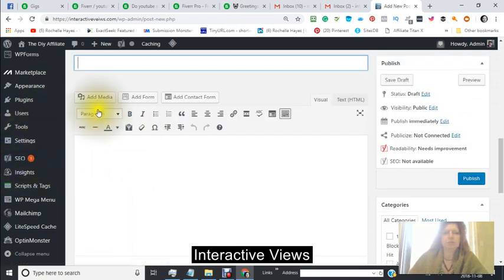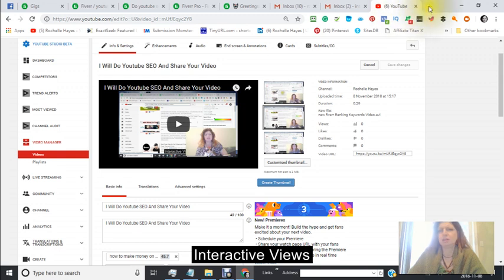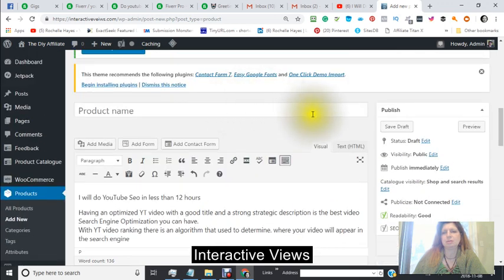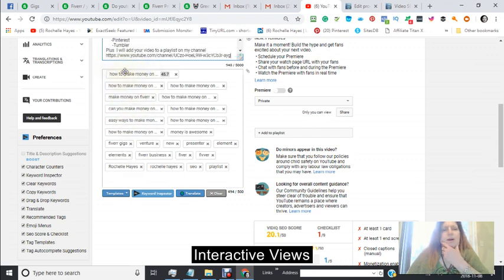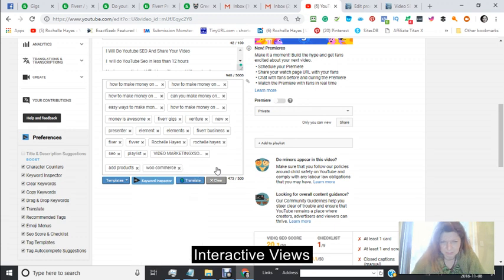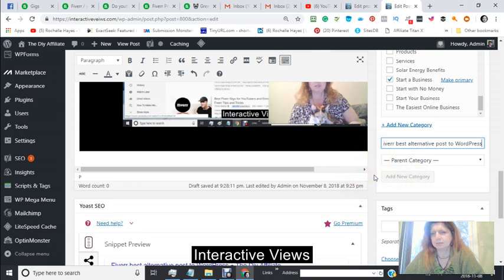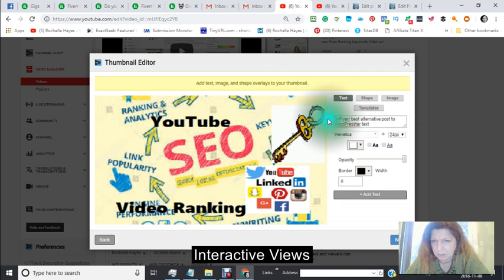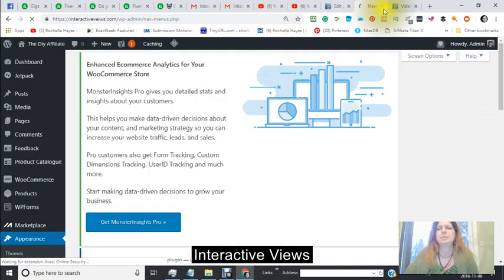Fiverr best alternative post to WordPress Part 2/2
Fiverr Best Alternative Post to WordPress
  Hot Off The Press
In which I show you step by step how to do the following
Take your information  on Fiverr post to your  WordPress

I show you step by step how to do the following
Take your information from Your Fiverr Title Description Pricing Overview
Where to Install Woo Commerce Plugin
Where to install Yoast
Create an optimized post
Create an optimized product
Add Page to the menu
Add Product to Shop
Create product links
Create post links
Take Created Video for Fiverr
Embed video it in Wordpress
Take title description and keywords you can use mine
but make them relevant to your video
Creating my own competition lol
Rank your video on the first page for your keywords
Put your WordPress links product and page in the video description
Final Product is linked Fiverr with WordPress with Youtube
Sell your own product on WordPress and start making money
Good luck
You will have to share with all your social sites

Having an optimized YouTube video with a good title and a strong strategic description is the best video  Search Engine Optimization you can have.
With YouTube video ranking there is an algorithm that used to determine. where your video will appear in the search engine

Choosing the best keywords helps you to rank in YouTube higher faster.  This keeps your video relevant and engaging to be seen with the competition as another choice the viewer has to look at. before choosing what to watch.
Sharing with your social sites allows your friends, family and business associates to keep up to date with your business;
SOCIAL integrations available
     - Google Plus
     - Blogger
      -Tumbler
You can get me to work for you